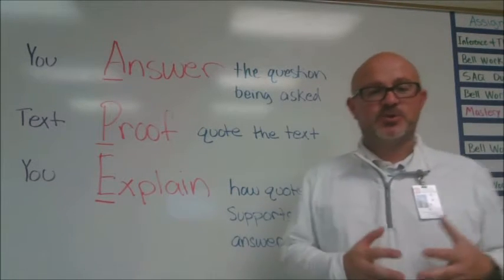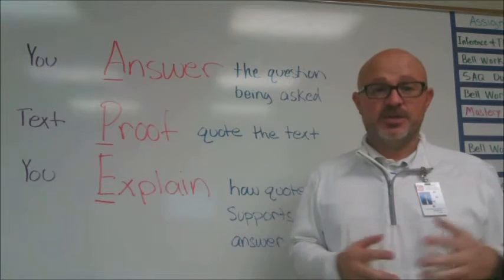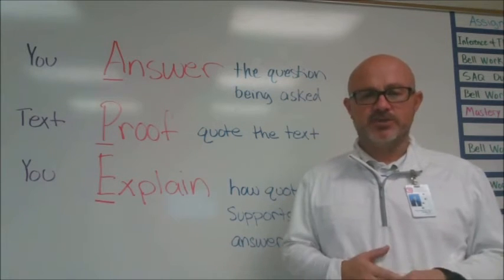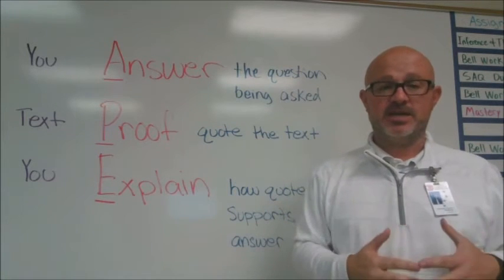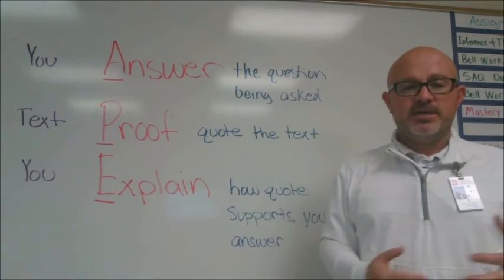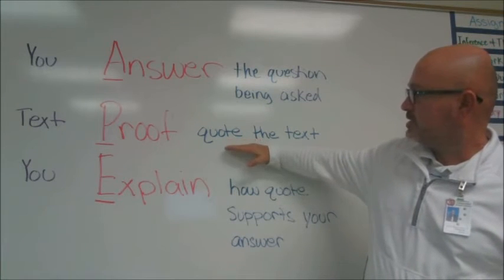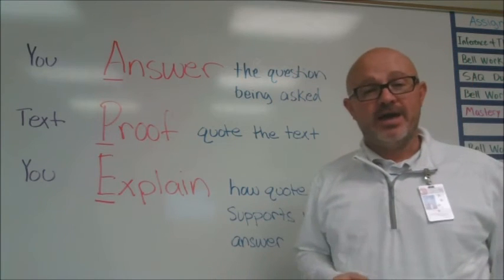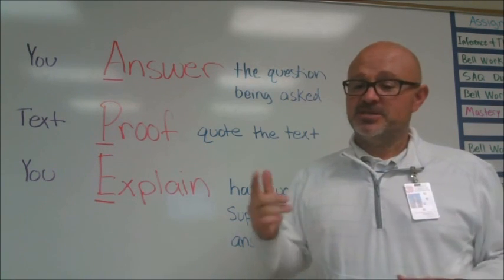Mr. Matherne Tutorial Talk - SAQ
Using the APE strategy to answer short answer questions.